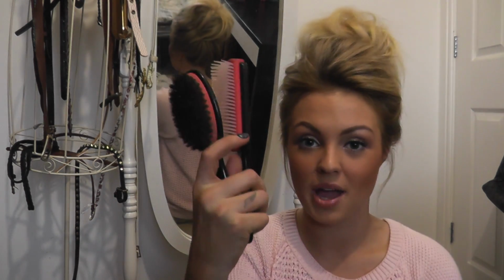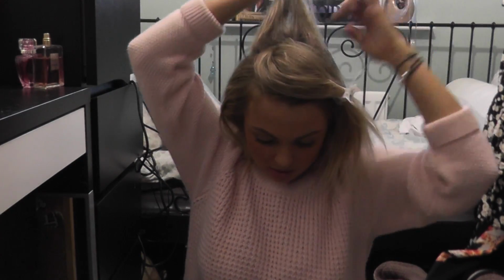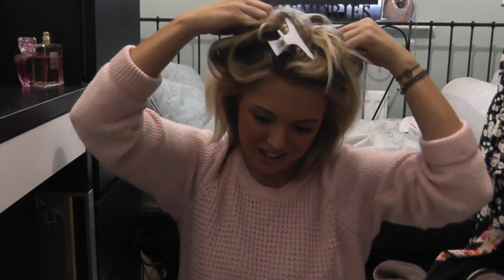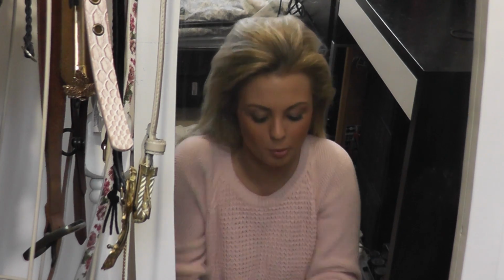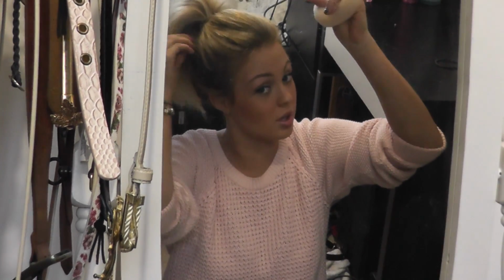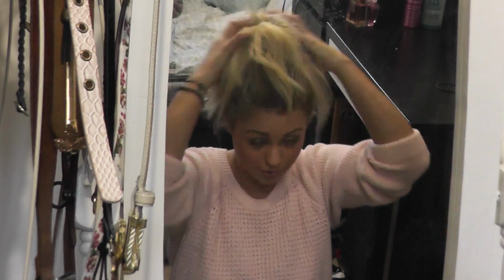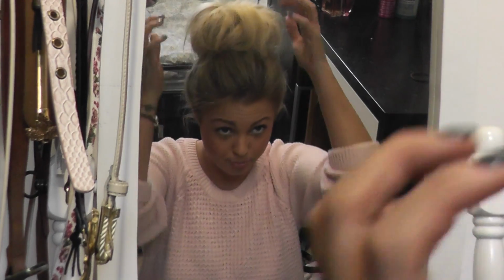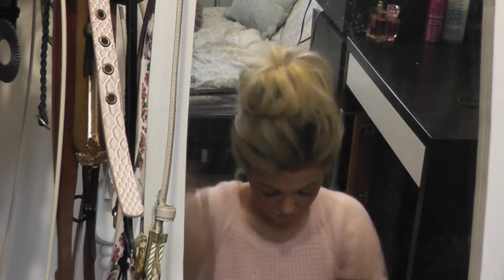Ruby Perry Hair Tutorial - Pretty Bun using a Donut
Hope you enjoyed this hair tutorial - Please leave requests below and I would love to see all of your finished results on Twitter @RUBYDPERRY

Love R x